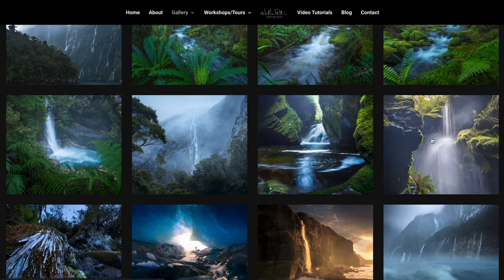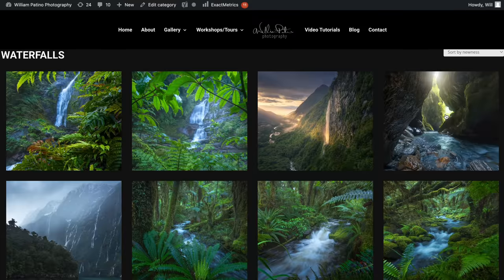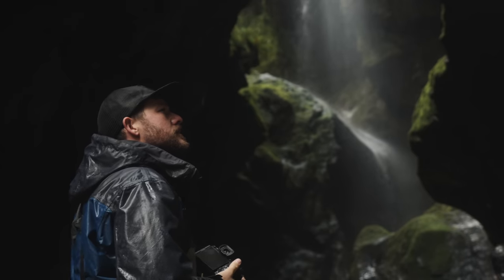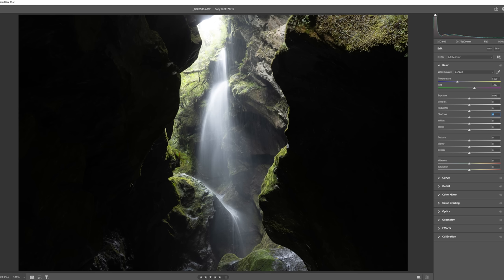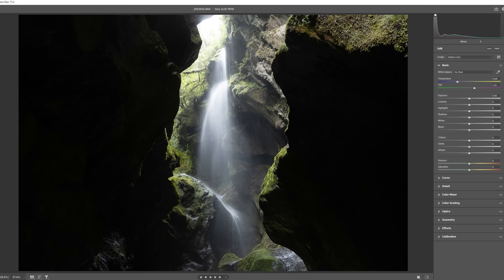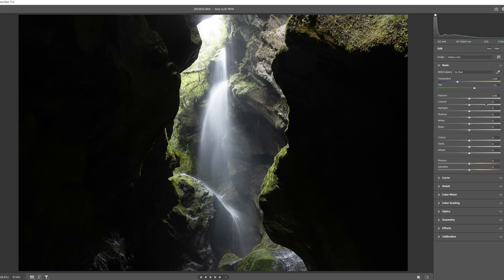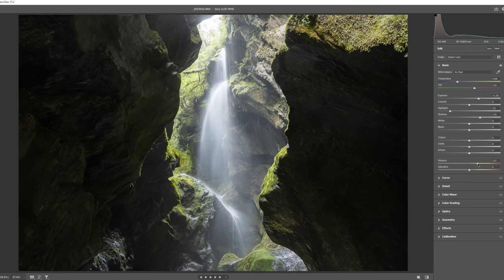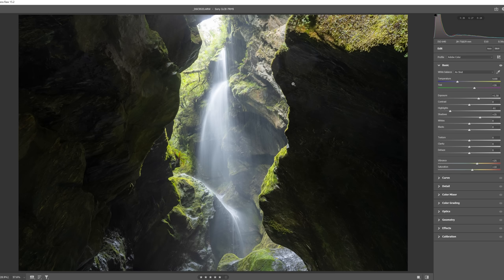Transform Your Photos: The Power of Color Grading in a Waterfall Shoot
Ever wondered how color grading can transform your photography? Join me as I revisit a location that has challenged me before, determined to capture an image that does justice to its beauty. In this video, I share my entire process, from planning and capturing to the crucial post-processing.

Experience the journey of crafting a dramatic shot, as I delve into Photoshop's Adobe Camera RAW, wielding color grading, adjustment brushes, and more to breathe life into an epic final image. Learn how strategic post-processing can shape your shooting approach and elevate your photography. This is more than just editing; it's about narrating a story through hues and shades.

Remember, a photograph is a canvas waiting for your creative touch. Join me on this journey, and let's unravel the power of color grading together.

00:00:10 - The location
00:00:48 - My previous photos
00:01:40 - The goal for this video
00:02:20 - Finding the shot
00:04:28 - Opening up the RAW files
00:05:40 - The basics panel
00:06:10 - Why color grading?
00:07:40 - Building out a dramatic image

If you want to dive deeper, enjoy a huge discount on my Landscape Photography Masterclass here:

Say hello!